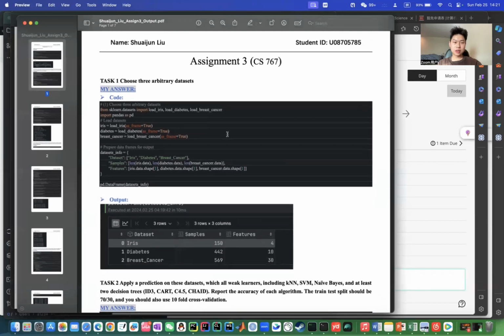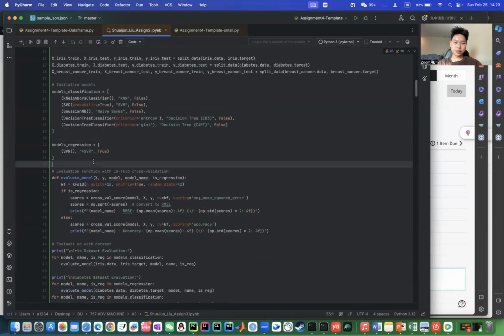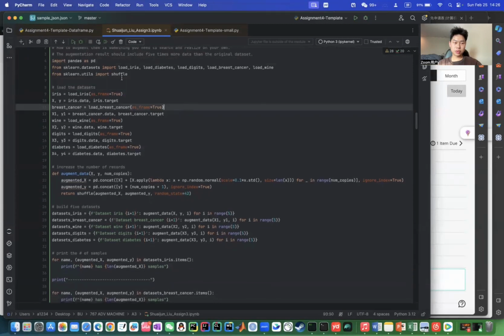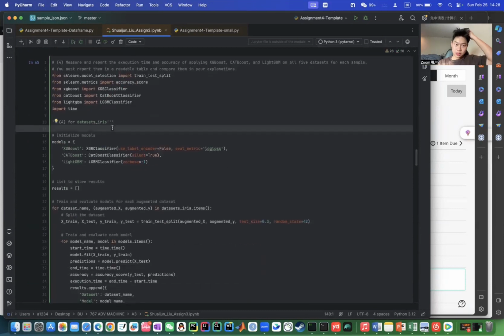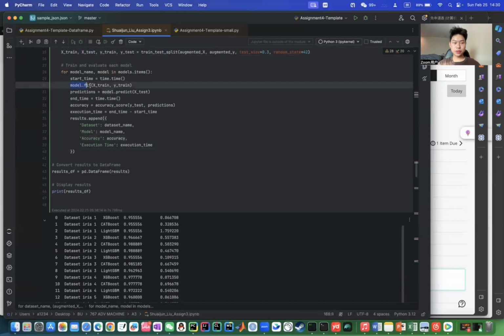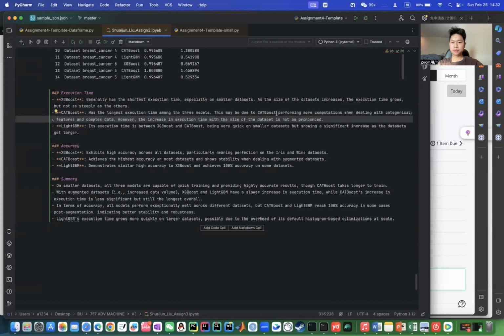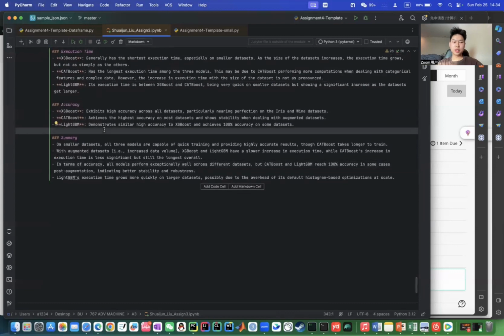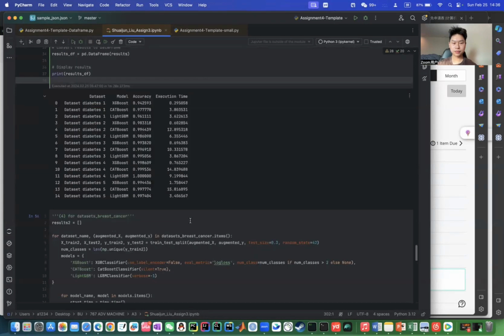Shuaijun Liu Assign3 video1